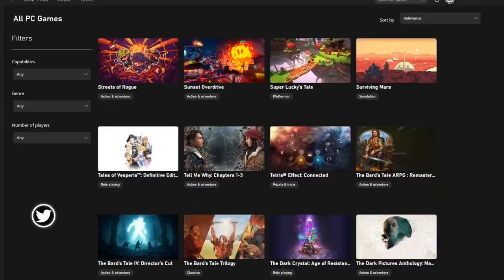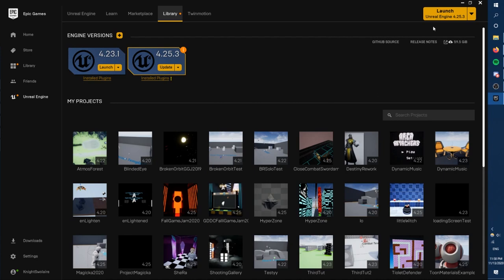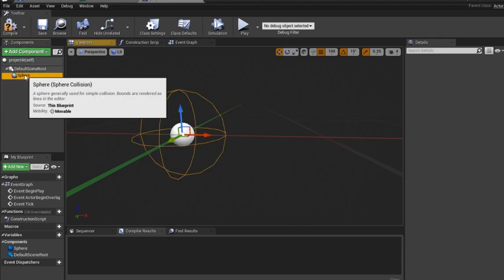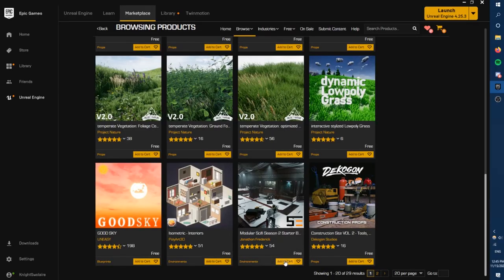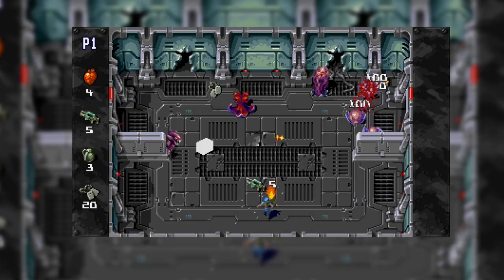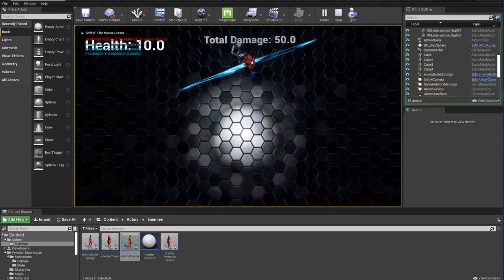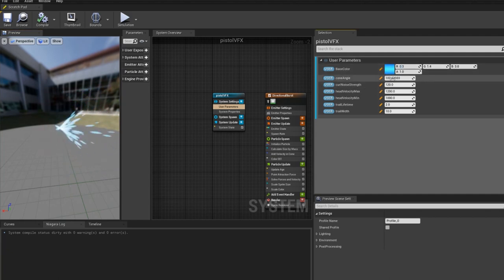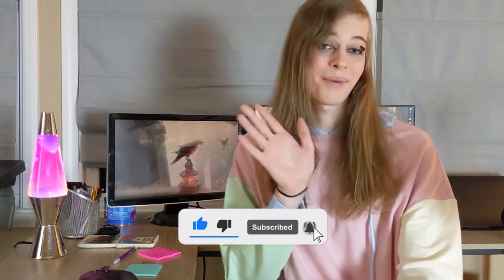Creating a Twin Stick Bullet Hell Game in UE4 - Part 1: The Prototype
The first part in a new series where I use the Unreal Engine to create a retro inspired twin-stick shoot 'em up bullet hell game. This initial prototype includes control schemes, shooting, dashing, enemies, power-ups, and much more! Main game references include Bitmap Bureaus 'Xenocrisis' and The Game Bakers 'Furi'.Chapters: 0:00 Intro 1:45 Controls2:47 Projectiles and Movement5:07 Enemies6:02 Sword and Melee8:24 Upgrades and Particles10:30 OutroMusic:Hz Chill- SakuraBuster F Johnson- Yarn, Lost As, Call You